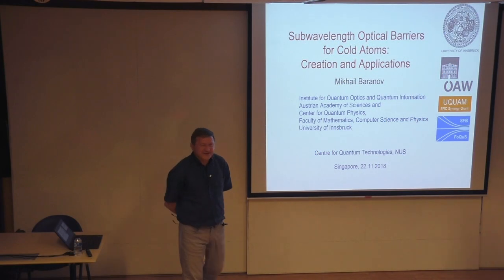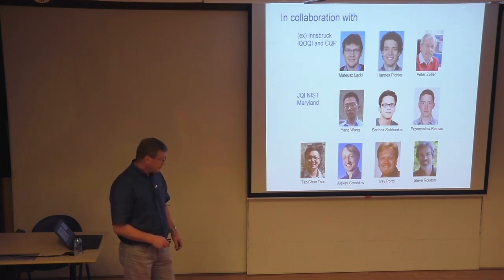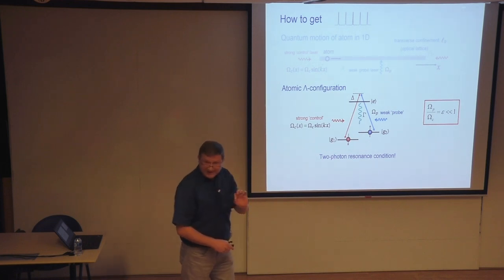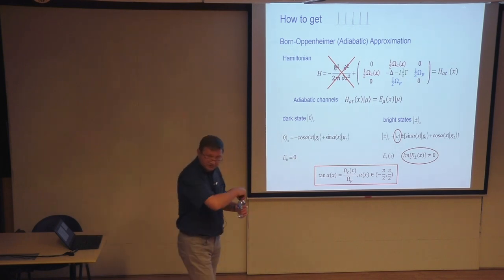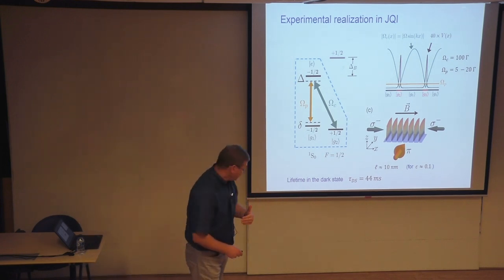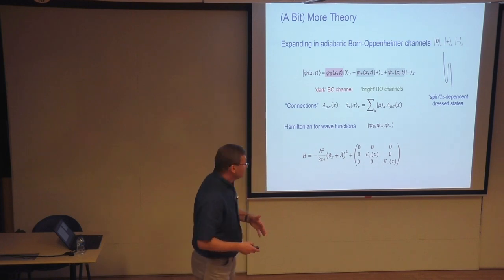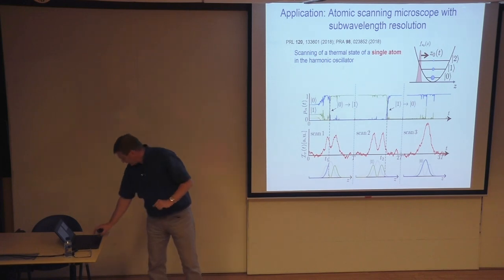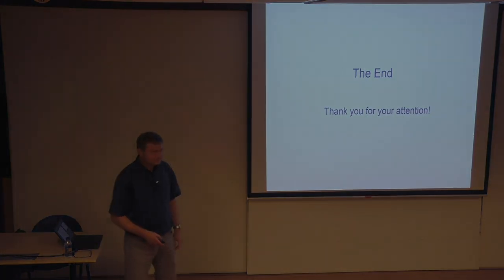COLLOQUIUM: Subwavelength optical barriers for cold atoms (Nov 2018)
Speaker: Mikhail Baranov, Institute for Quantum Optics and Quantum Information, Austrian Academy of Sciences
Abstract:
The generation of subwavelength optical barriers on the scale of tens of nanometers, as conservative optical potentials for cold atoms, is discussed both theoretically and experimentally. In the proposed scheme they originate from nonadiabatic corrections to Born-Oppenheimer potentials for position-dependent “dark states” in atomic Λ configurations. The subwavelength optical barriers represent a “Kronig-Penney” potential, and I discuss the corresponding band structure including the effects of spontaneous emission and atom loss due to “bright” channels. Inclusion of an interparticle dipole-dipole interaction leads to formation of “domain wall molecules” and to unconventional Hubbard models with modulated in space interparticle interactions.